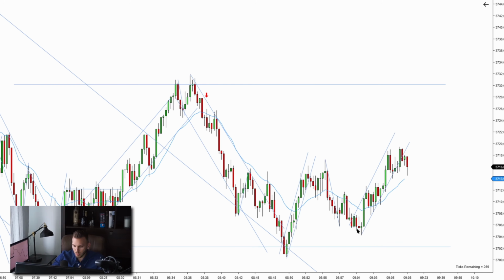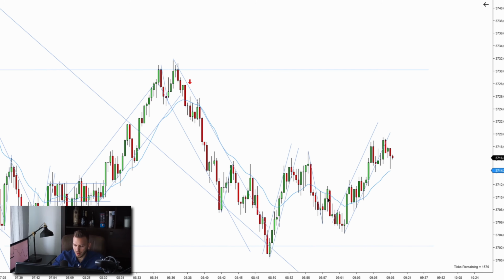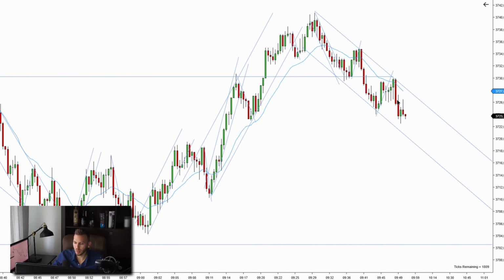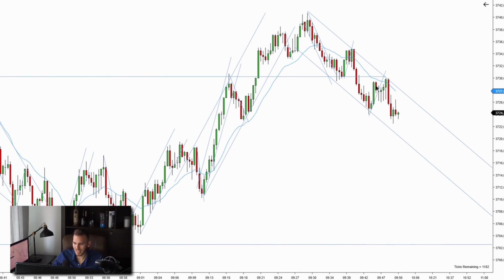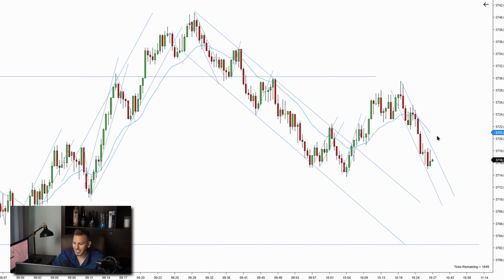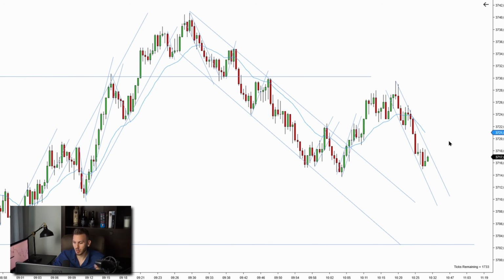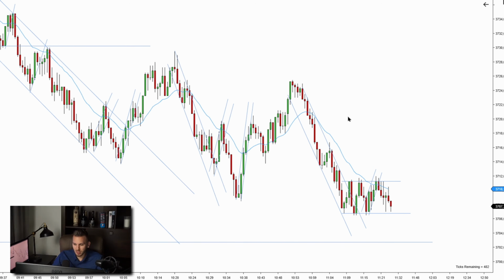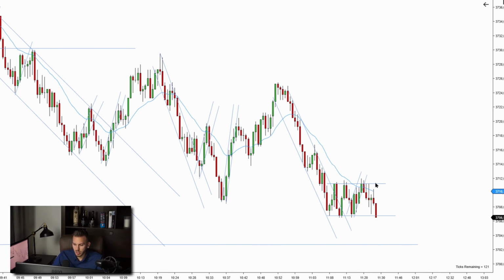How To Scale Out Of Trade - LIVE Trade Management Scalping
2000 tick chart
S&P 500 ES Futures
21 bar EMA